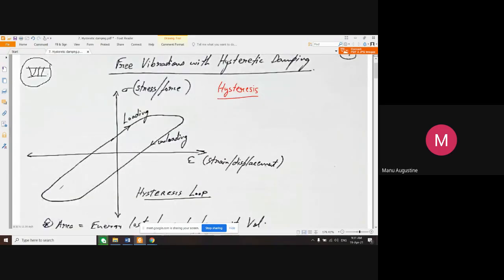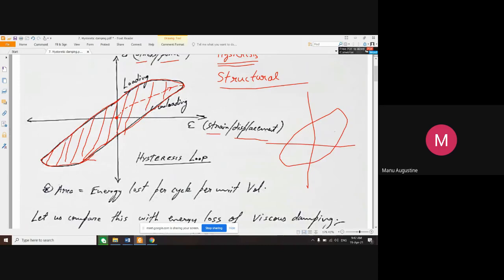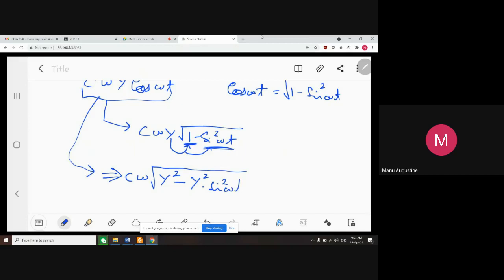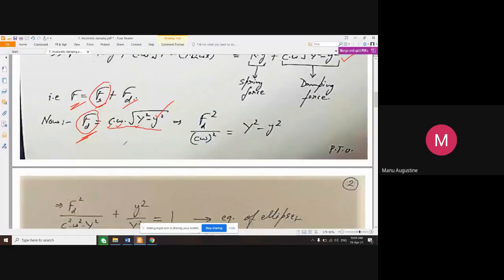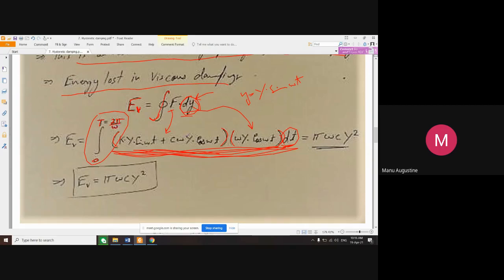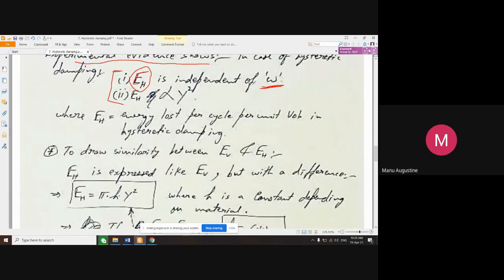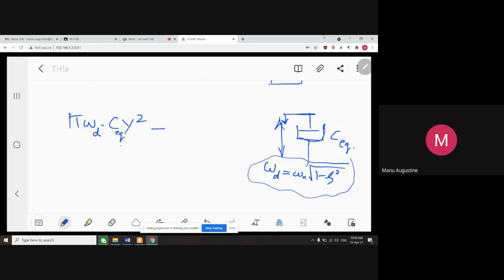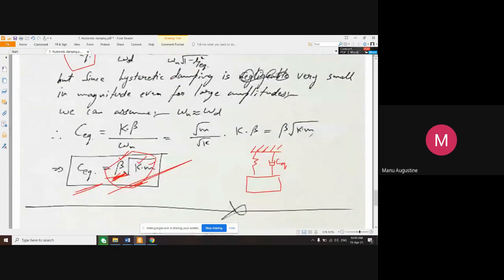MV Lecture - 16 (Hysteretic / Structural damping)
Hysteretic or Structural damping (i.e. damping due to hysteresis loss)